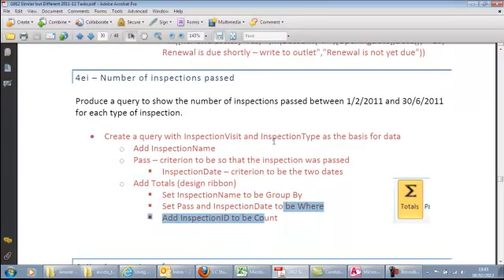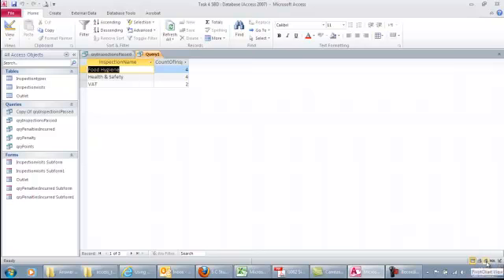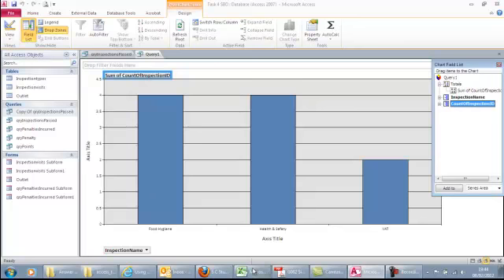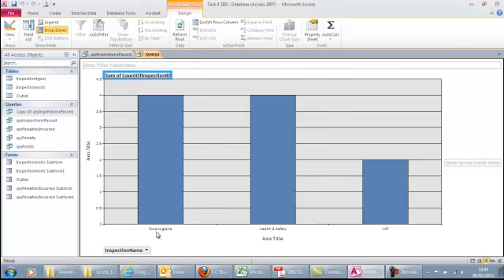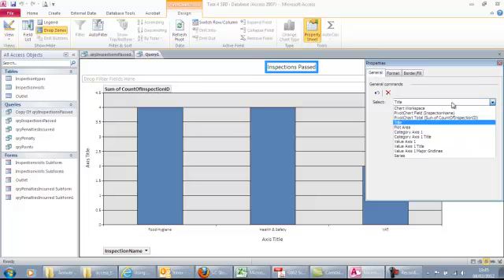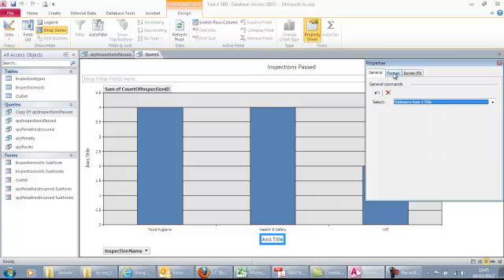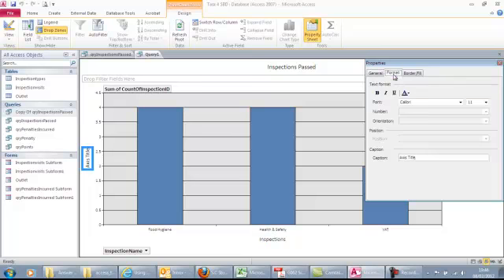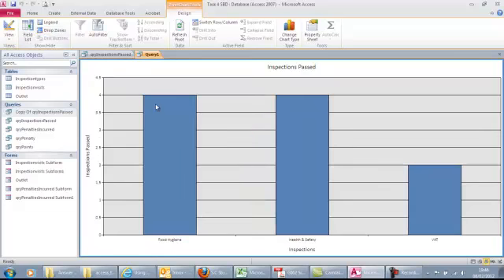Creating an access pivot chart (SBD 4Eiii)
Creating an access pivot chart (SBD 4Eiii) in ACCESS 2010